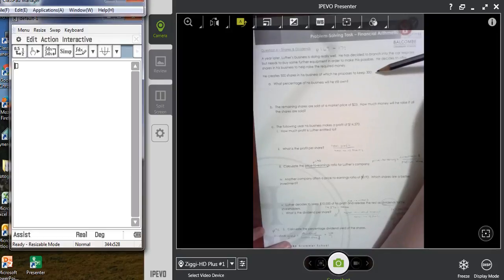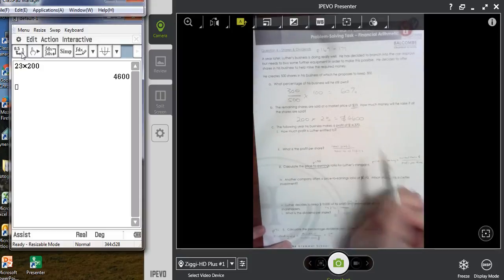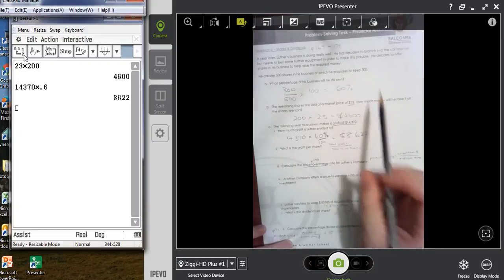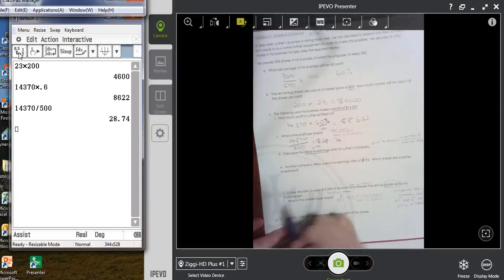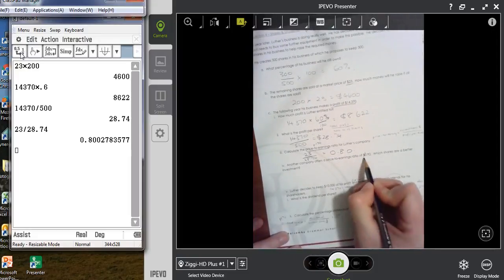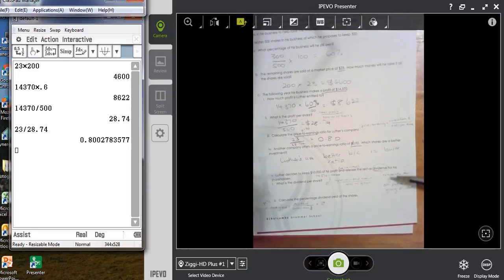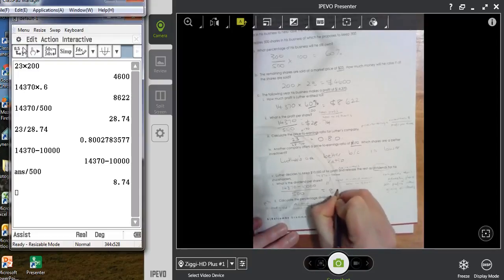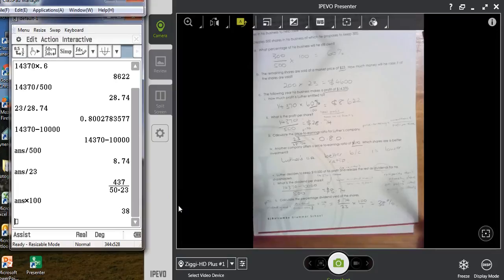2016 Practice Fin Arith Qn4